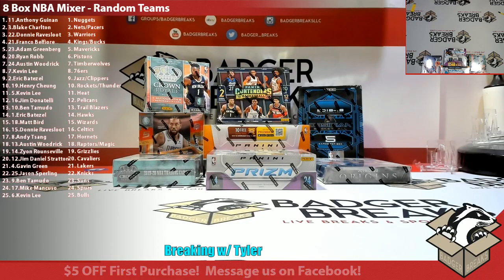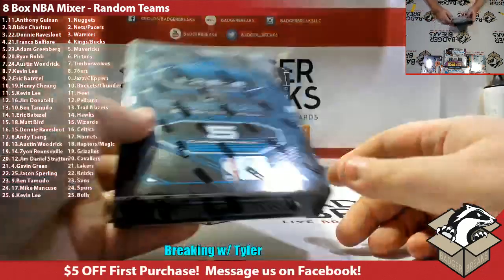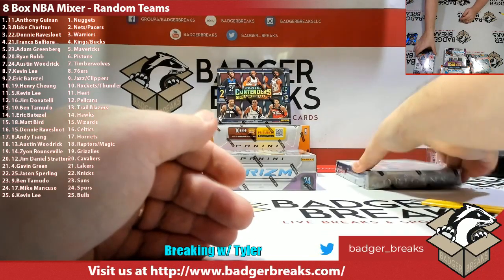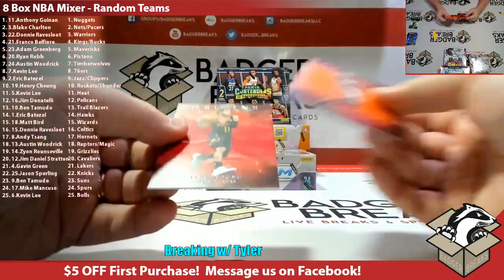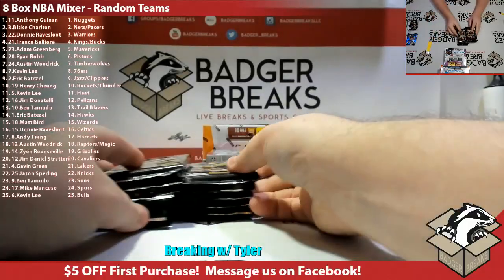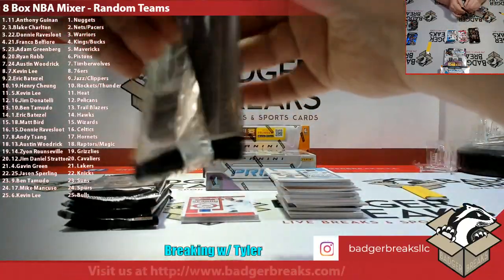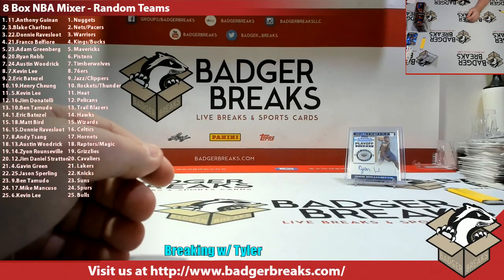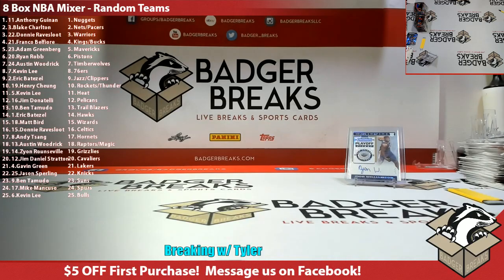8 Box NBA Mixer - Random Teams